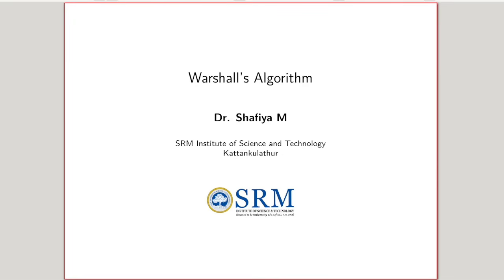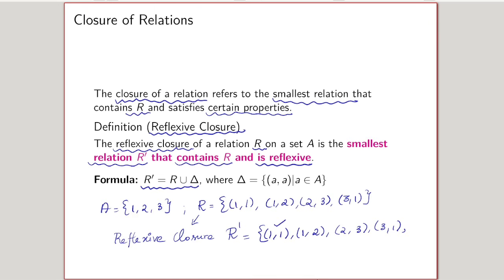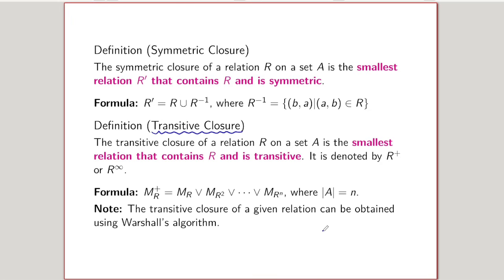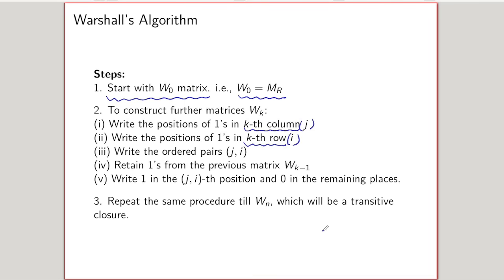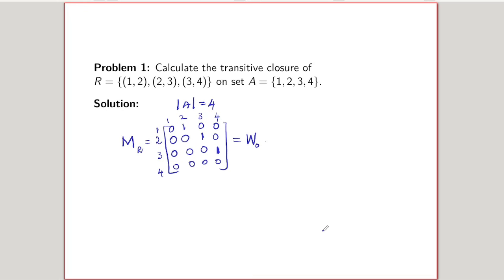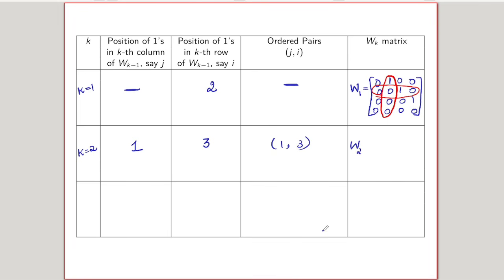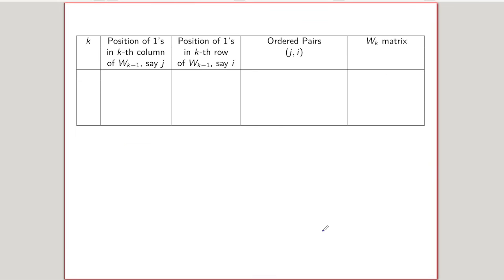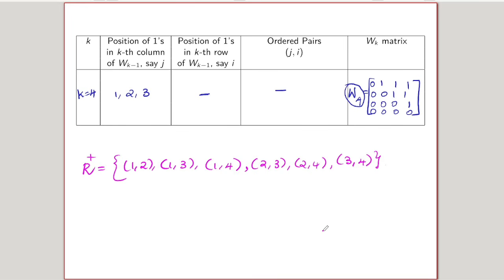Warshall's Algorithm - Problem 1